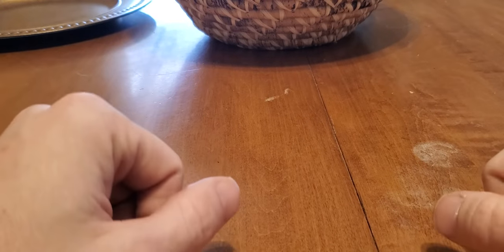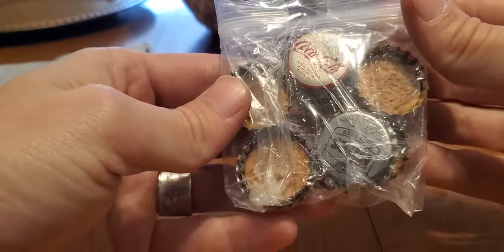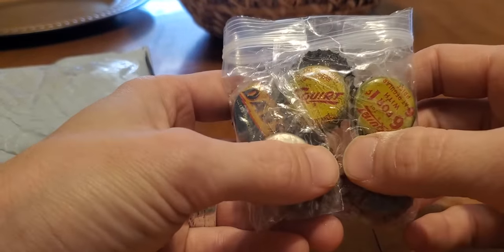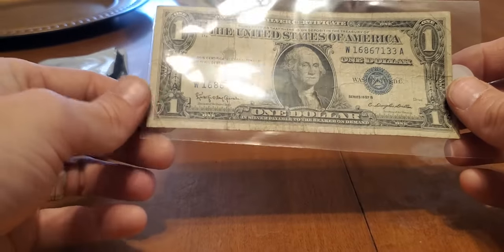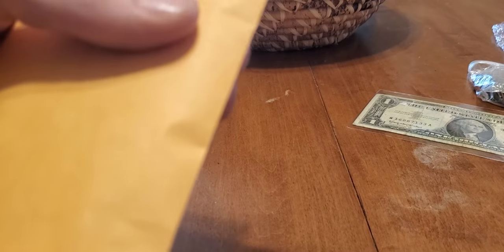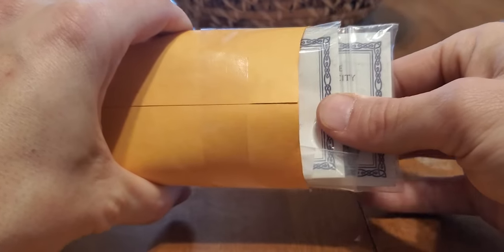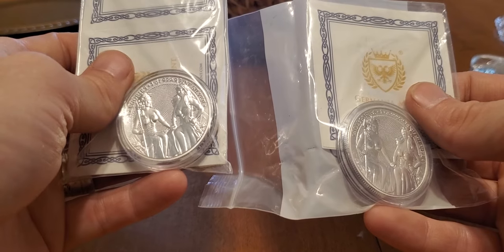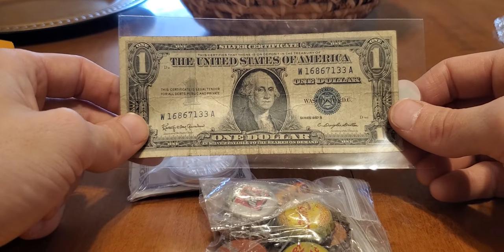Treasure Unboxing and Mail Call for Legit Sirnoobs and BionicBull88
Thank you for your support of my channel and content, and the channels and content of other great members of this community such as these two amazing people. Try it using my code and you’ll get $5. WSGVZXW

Much love to the treasure hunting and collecting family!!